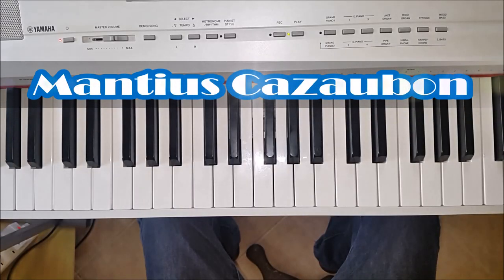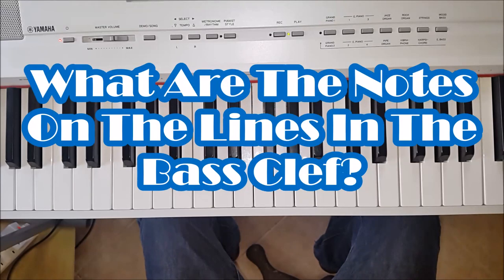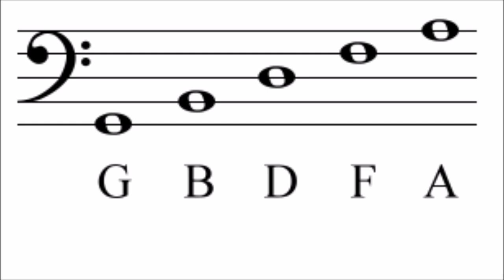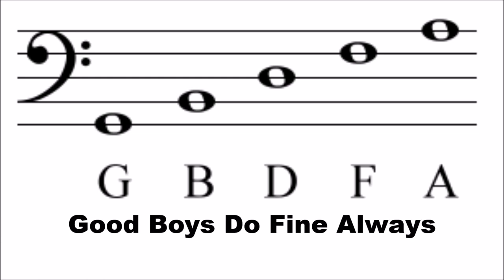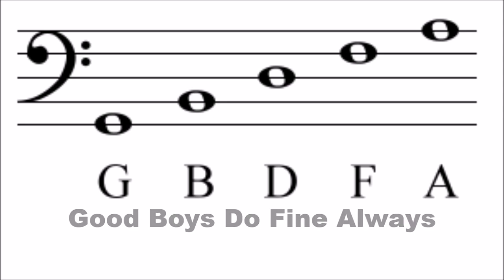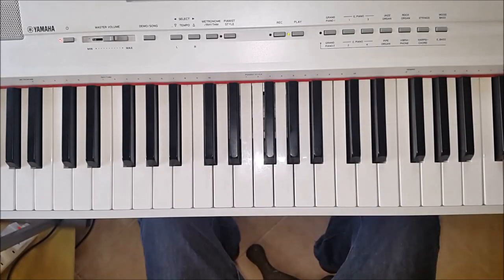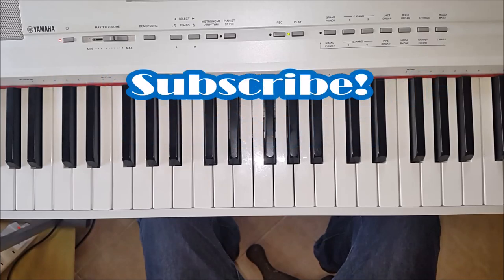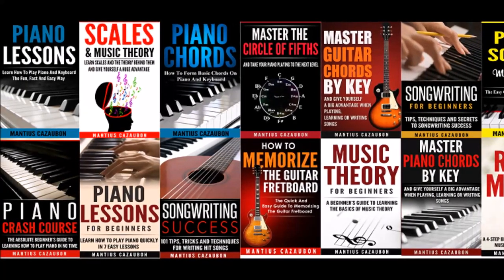What Are The Notes On The Lines In The Bass Clef? How To Read Music Notes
What are the notes on the lines in the bass clef? How to read notes for beginners. Bass staff notes. How to remember the notes of the bass clef. Basic music theory lesson for beginners.

Here are some products I recommend, some of which I own and use on a daily basis

I highly recommend this best-selling piano course. and get yourself a copy.